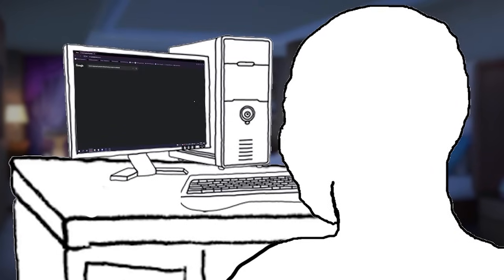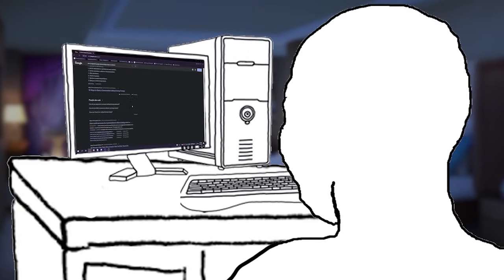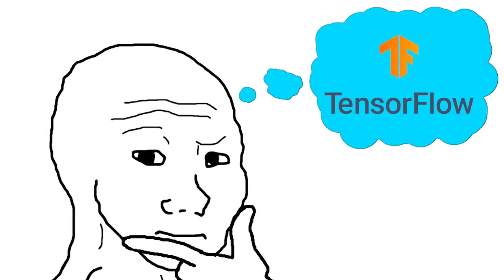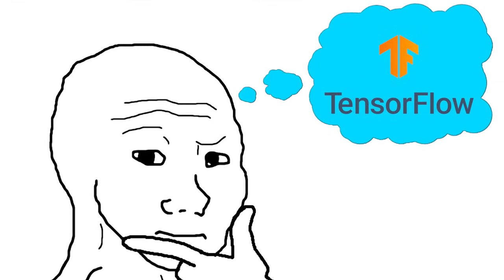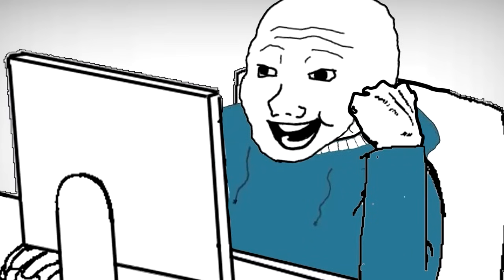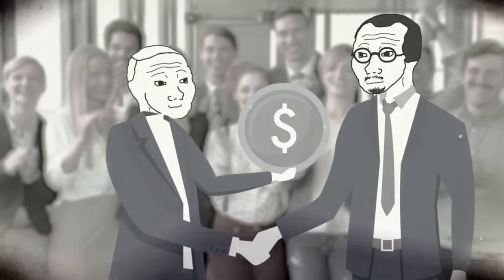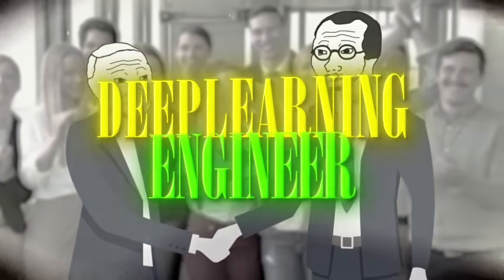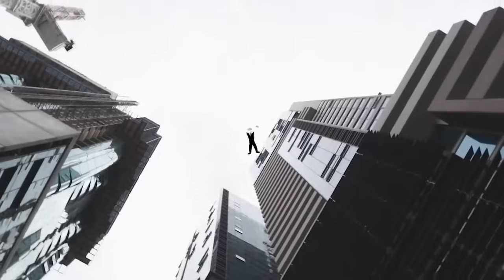3 AI/ML Projects You've Never Heard Of